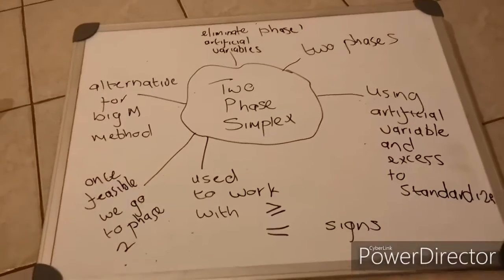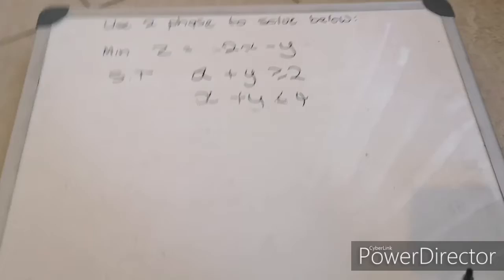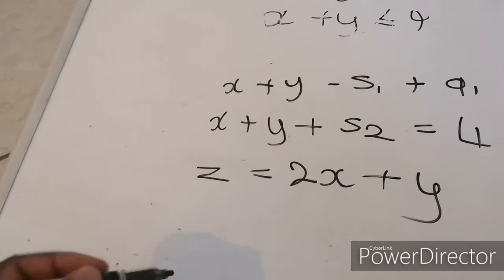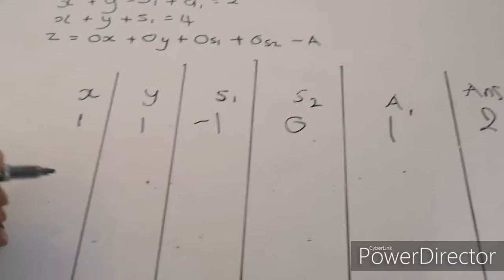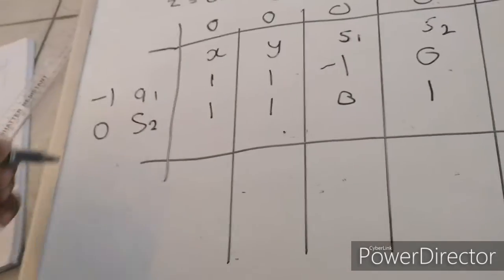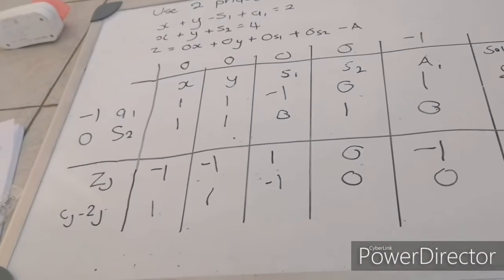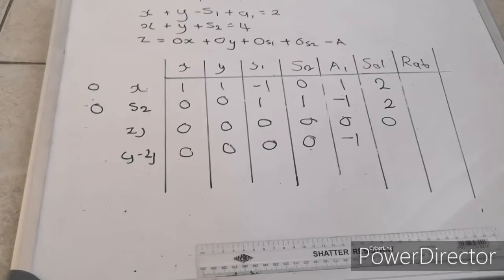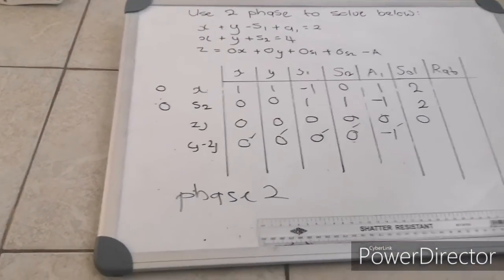2 phase simplex algorithm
Bc assignment